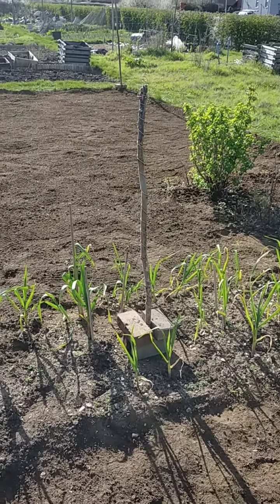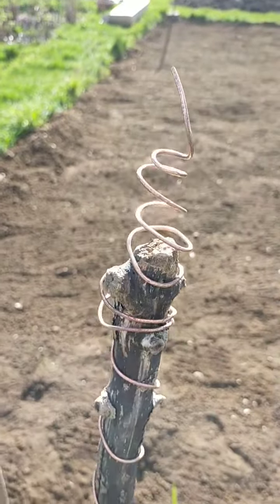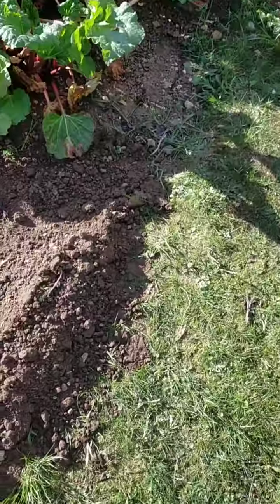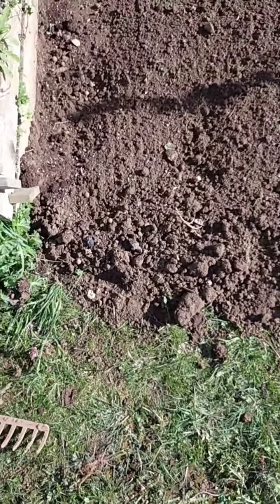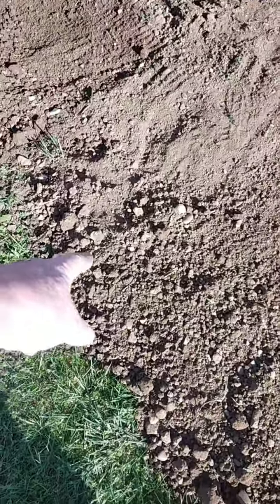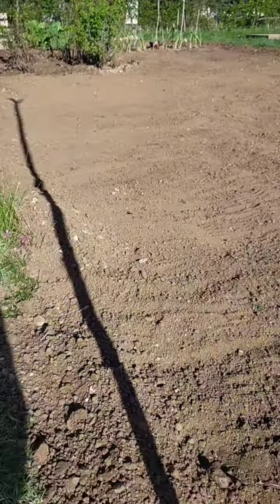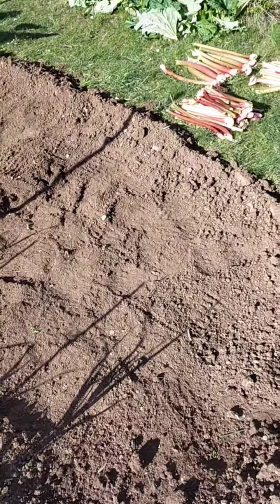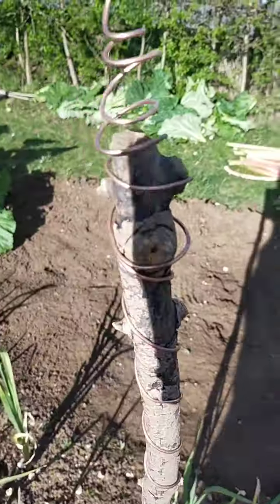Electroculture no4 update (new copper aerial)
This is a update on the progress of my allotment. Preparing the soil for planting and showing you the huge rhubarb i picked.